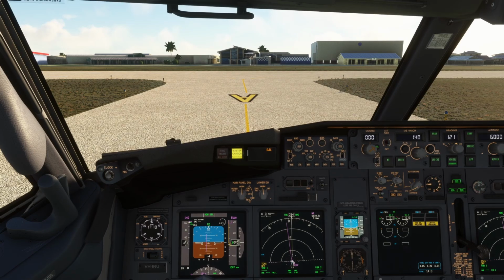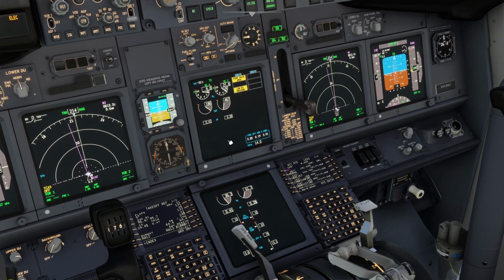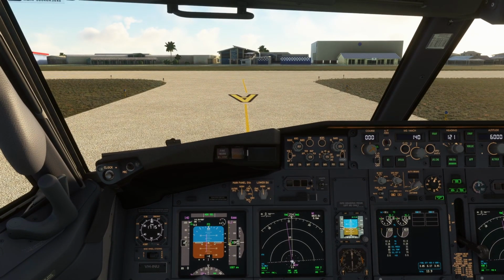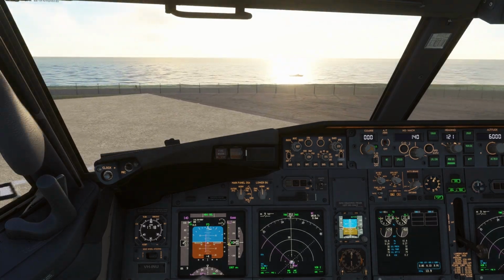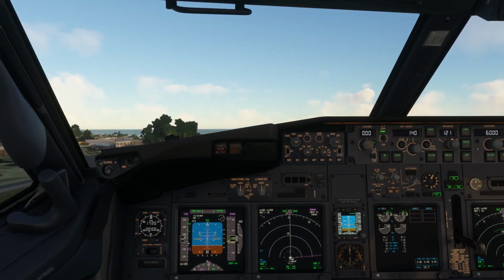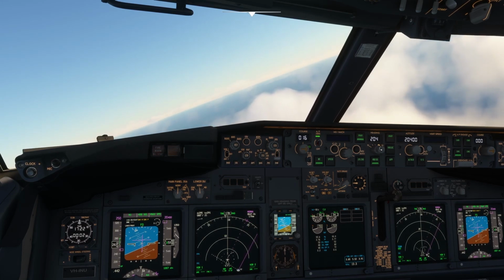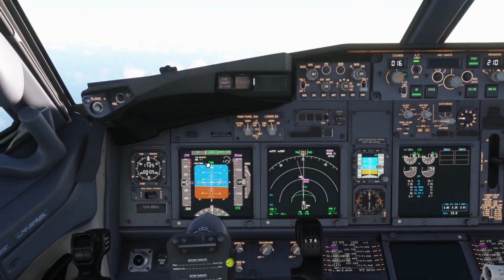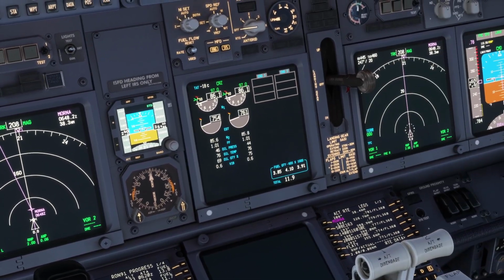Asia Pacific Tour 2025 | Leg 5 | Part Two | Nauru Departure | B737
Today we continue the Asia Pacific tour with the fifth leg going from Nauru to Brisbane with Nauru Airlines!

If you enjoy my content and would like to contribute, do so here!